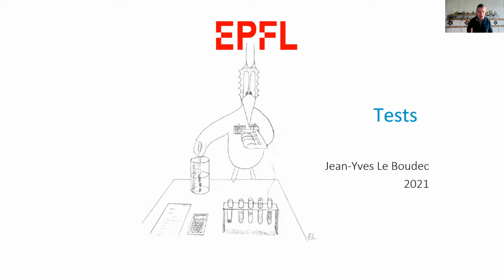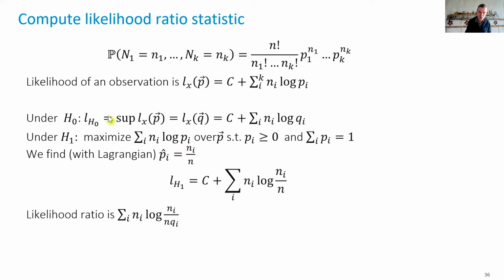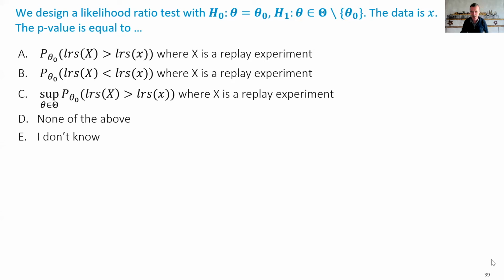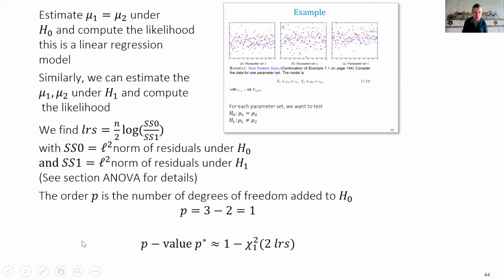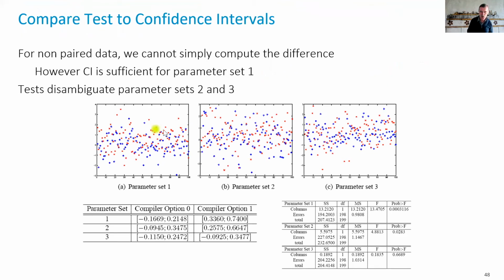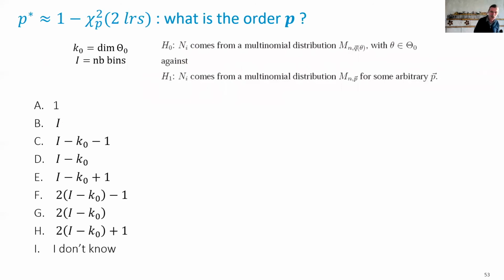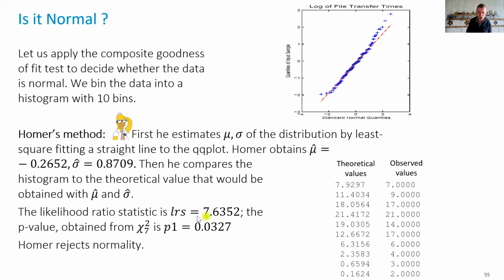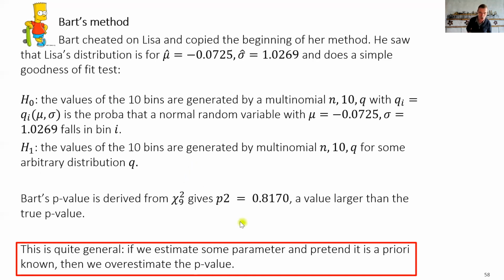Tests, Part 2